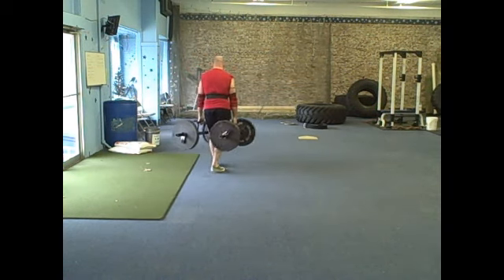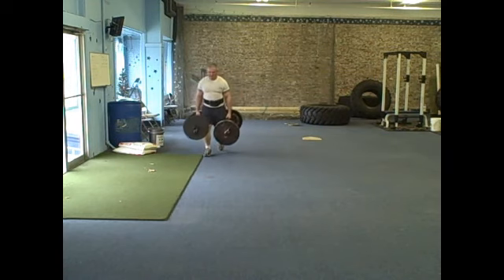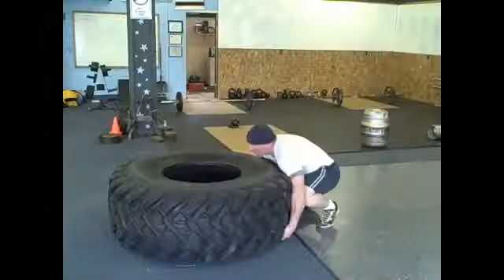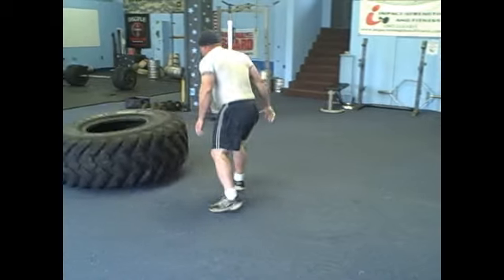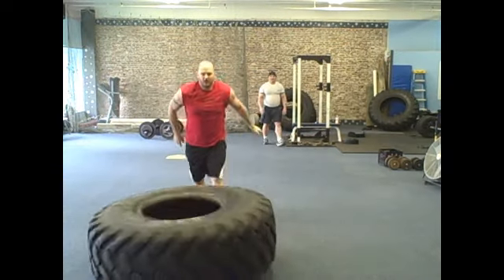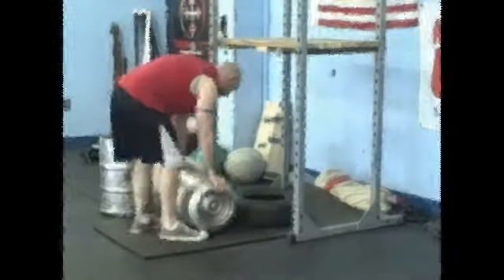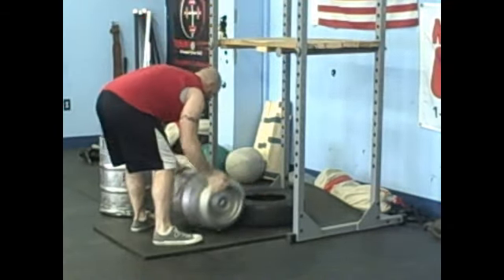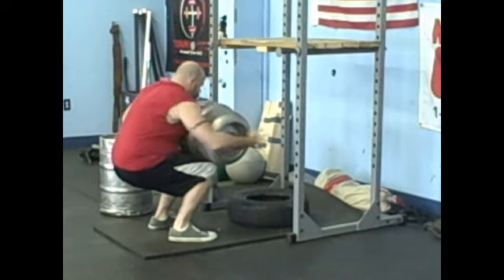Hybrid Muscle Project Dec 2